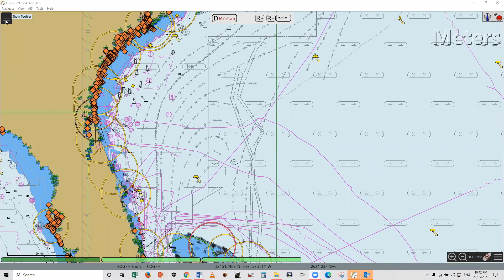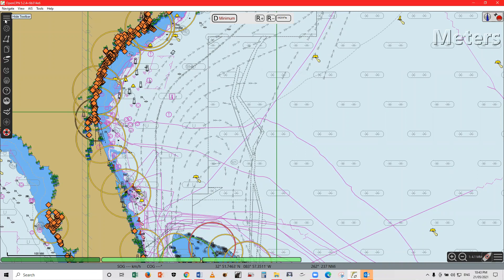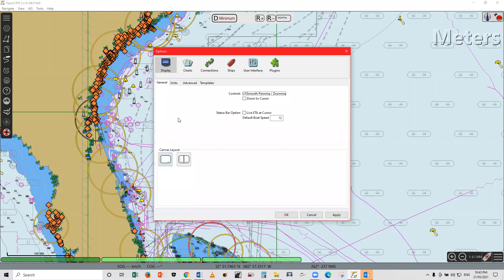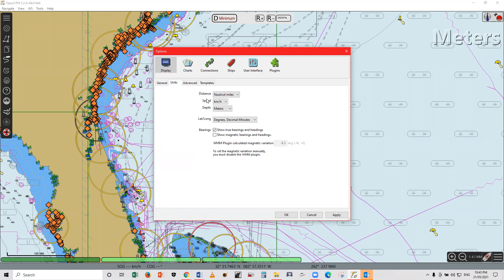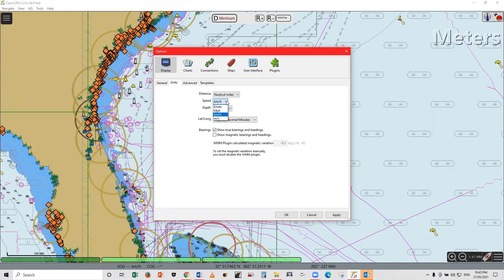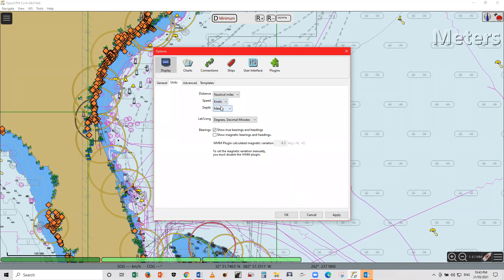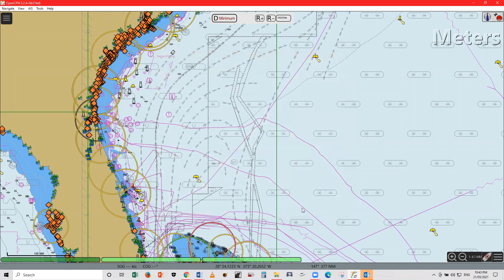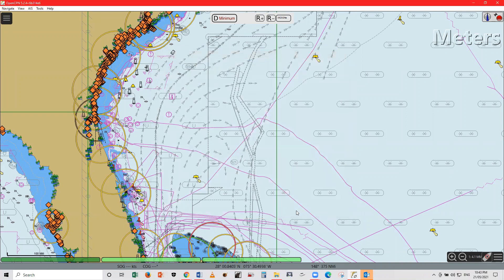Setting up the unit for the speed in your ECDIS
This video covers the procedure in setting up the unit for the speed in your ECDIS.
Any unauthorized viewing, selling, or reproduction of this video without the consent of the owner will be punishable by copyright violation.
For instructional viewing only.